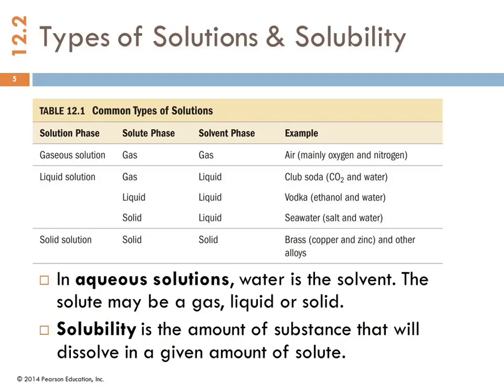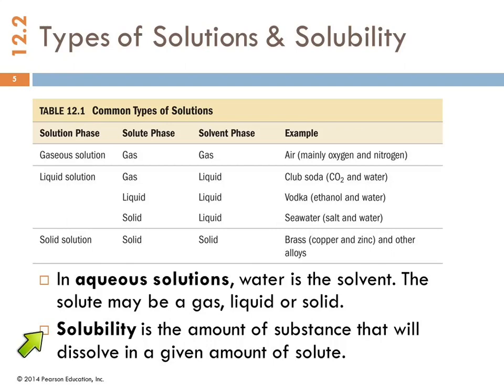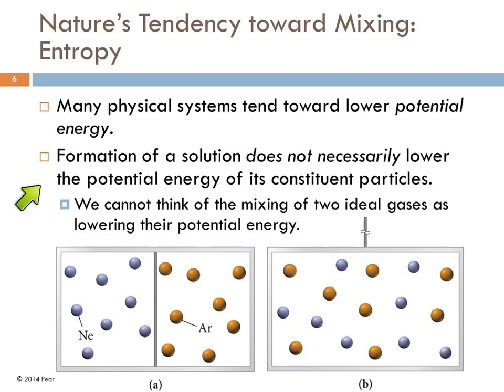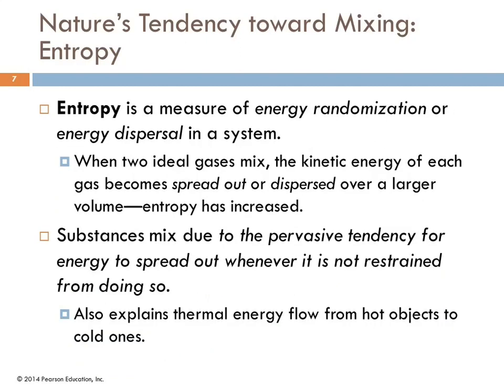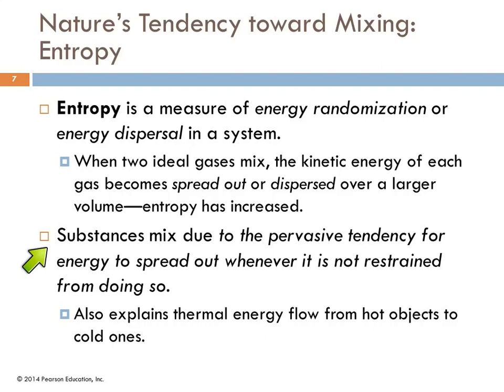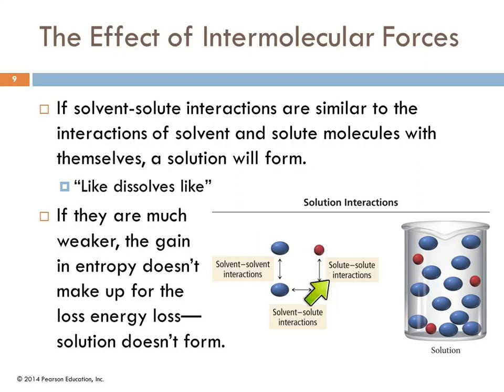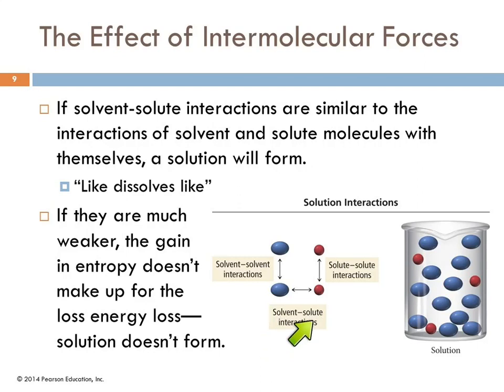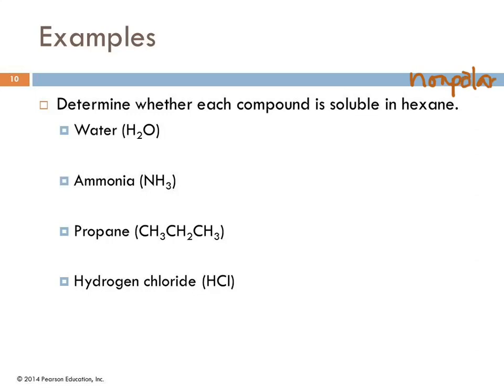1A 12.2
7/28/14 lecture at Willow International